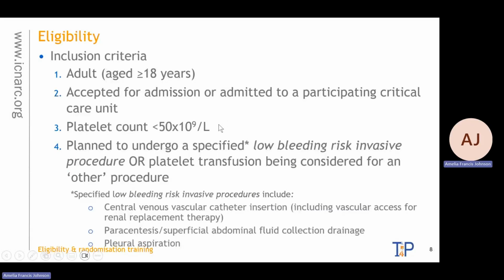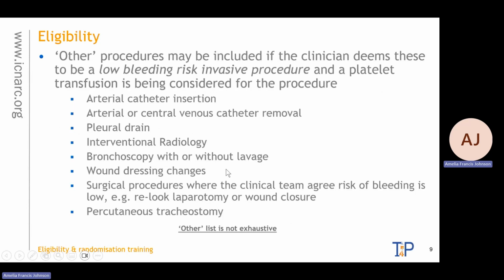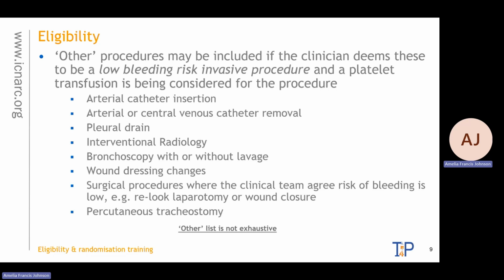other procedures T4P